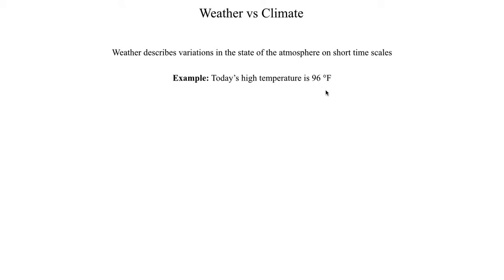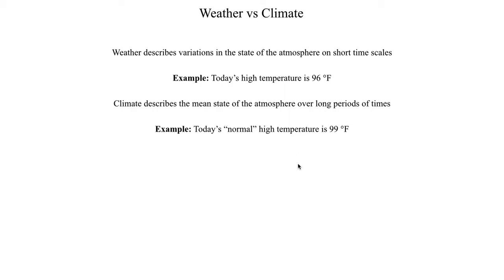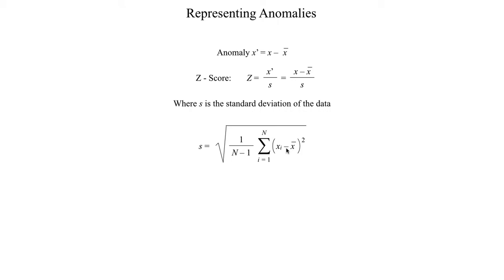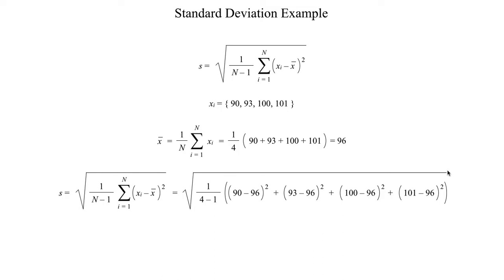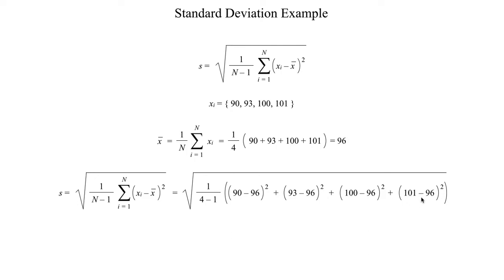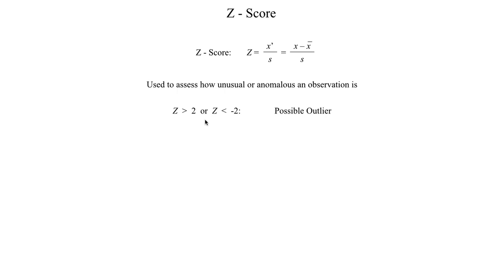METR2023 - Lecture 17 - Segment 1: Weather and Climate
Weather is the variation of an atmospheric variable over short time-scales (hours or days). Climate is the mean state of an atmospheric variable over long time-scales (decades or centuries).